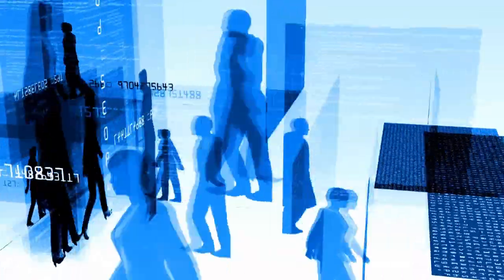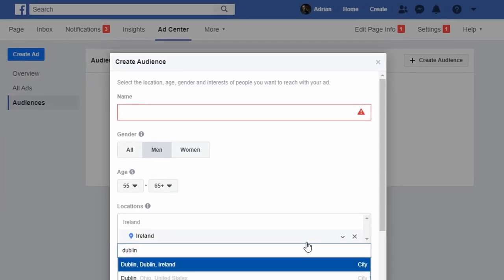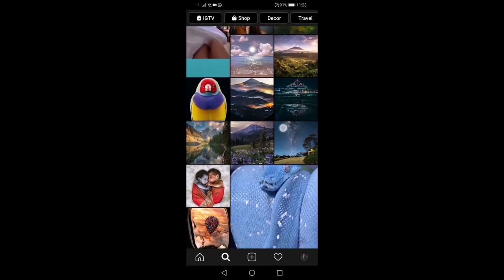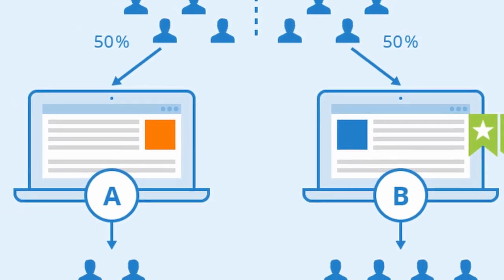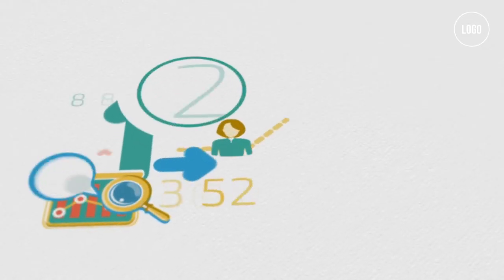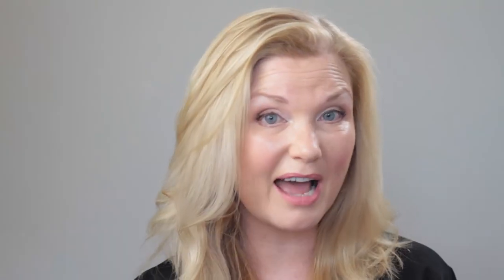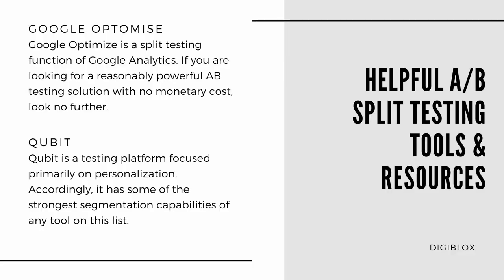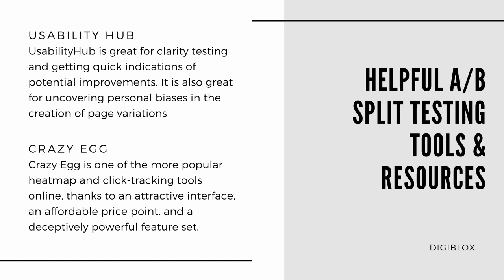Digital Marketing: Lecture two - Demographics and A/B testing.